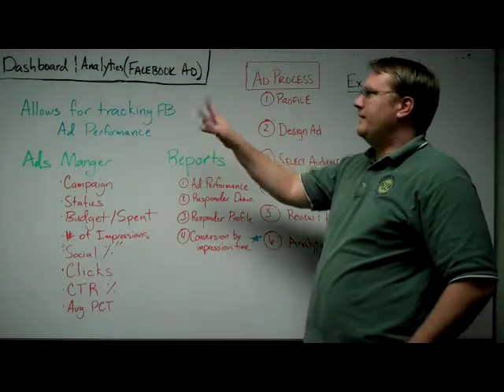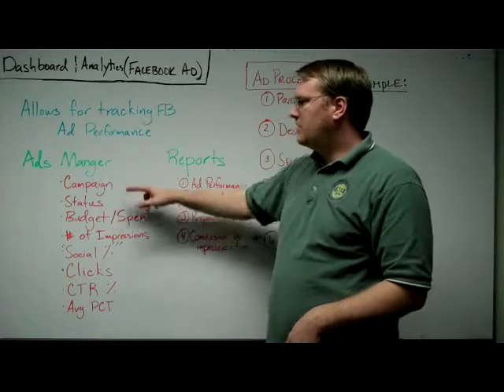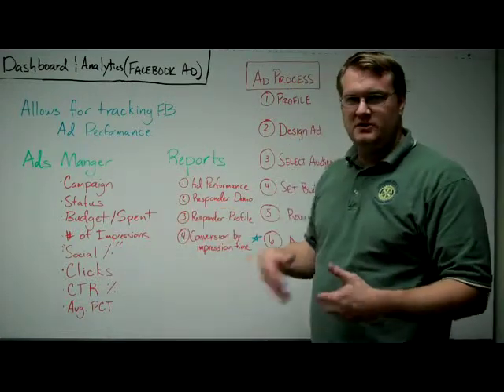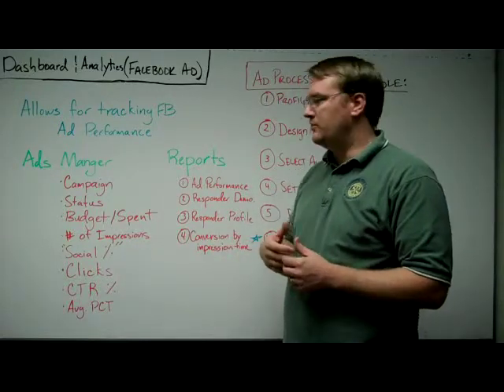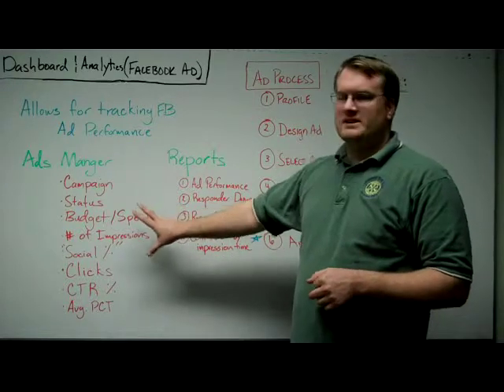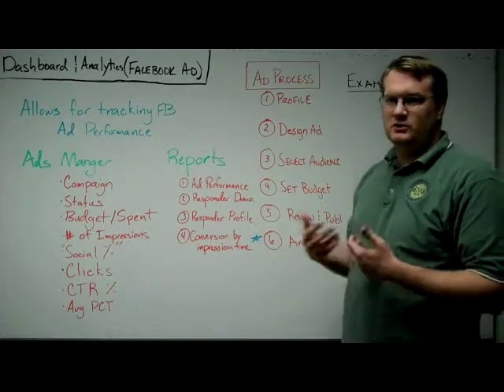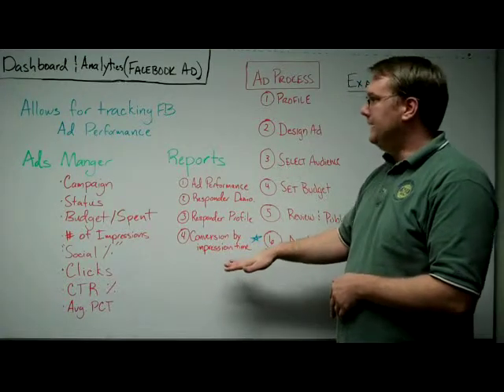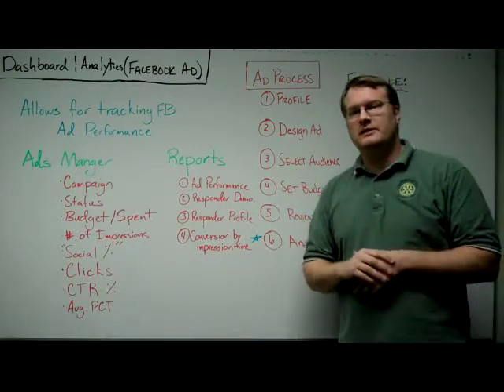Dashboard and Analytics (Facebook ads)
Are Facebook ads tracked by an analytics package? How does the dashboard work? What does it show and how can I use it to track the success or failure of my campaign?